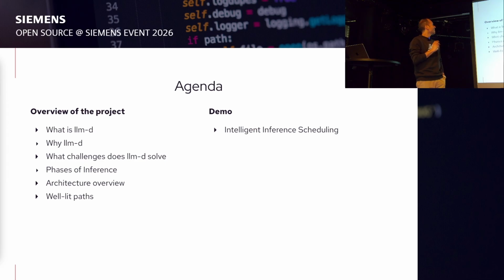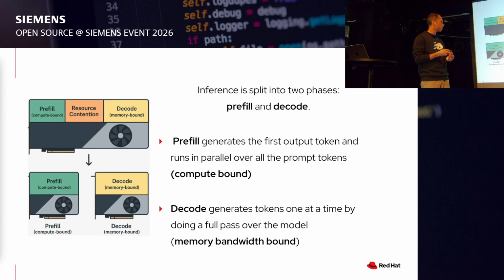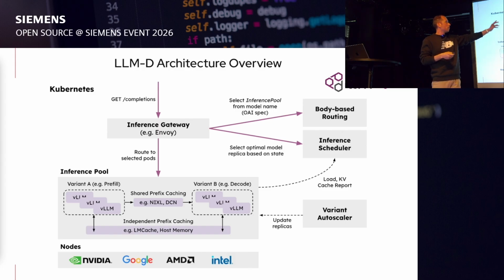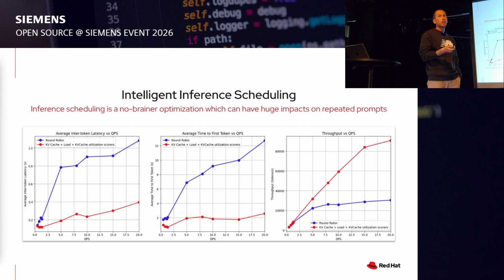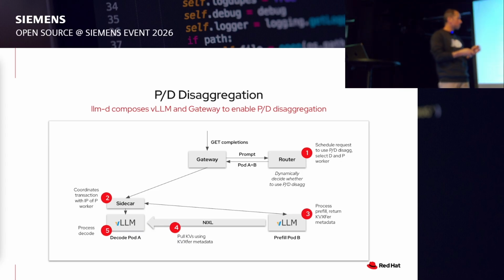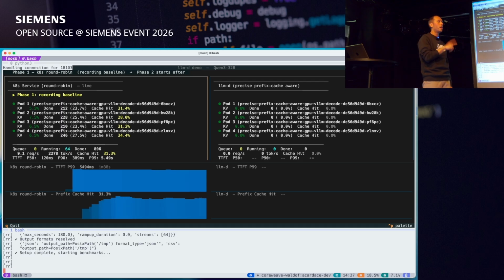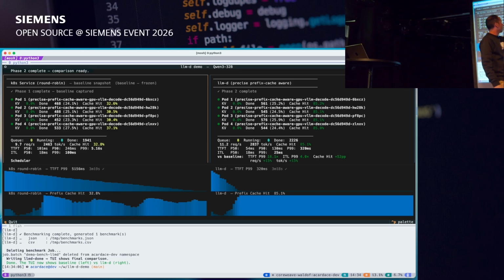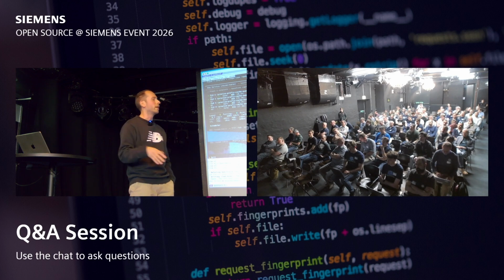Distributed Inference with llm-d and Kubernetes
As large language models move from research to running in production on Kubernetes, teams face the challenge of scaling inference efficiently, portably, and cost-effectively. llm-d, a new multi-vendor open source project re-imagines large-scale inference as a cloud-native system, integrating vLLM, the Kubernetes Gateway API Inference Extension, and new strategies such as prefill-decode disaggregation and precise KV-cache awareness.
This session introduces llm-d’s architecture and shows how it addresses key bottlenecks: GPU under-utilization, distributed KV-cache reuse, and complex request routing. Attendees will learn how they can achieve performant inference out of the box with llm-d, including features like prefill-decode disaggregation and distributed KV-cache reuse. Antonio Cardace (@acardace), Principal Machine Learning Engineer at Red Hat, is a dedicated technologist with a deep background in Kubernetes, Virtualization, and embedded development. An active member of the open-source community, he currently contributes to the llm-d project and previously served as a maintainer for the KubeVirt project.